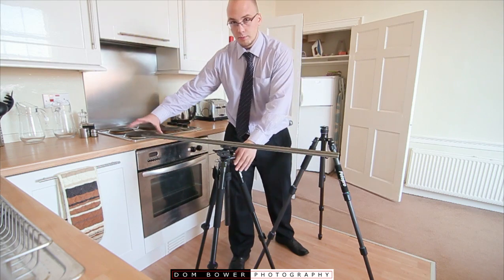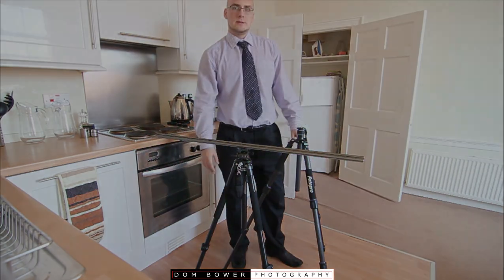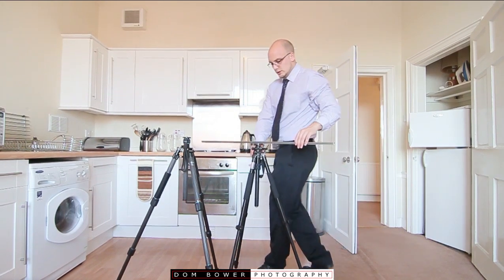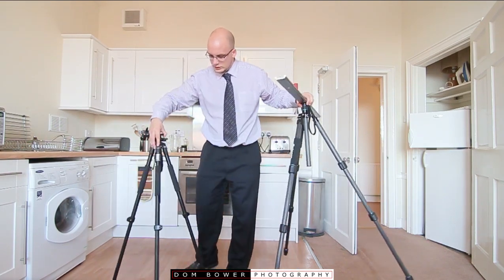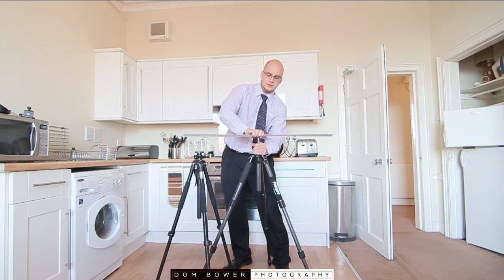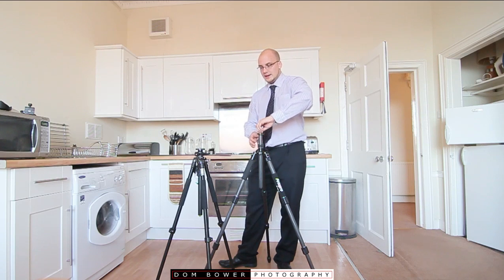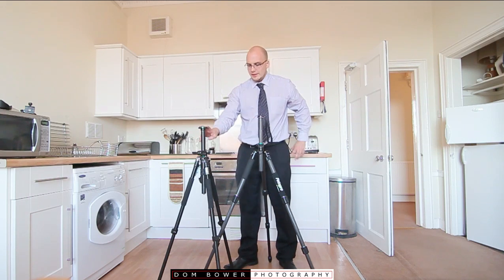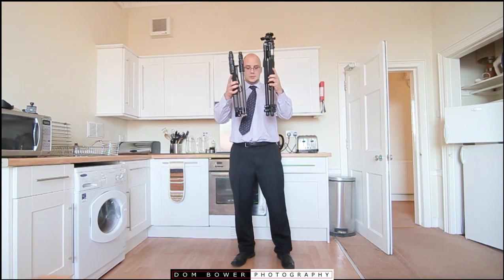Fotopro carbon tripod for Hague cam slide video set up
T-shirt page
Point and destroy clothing